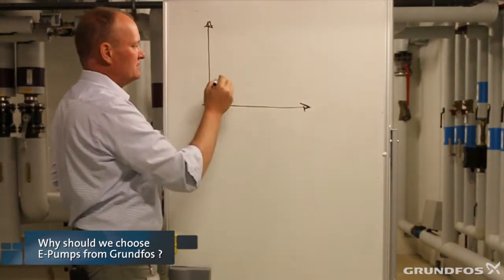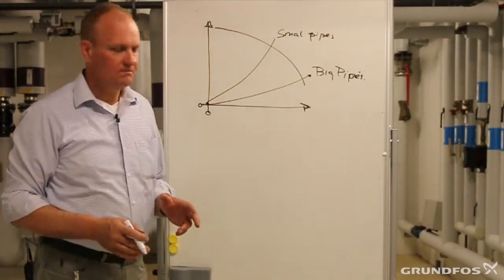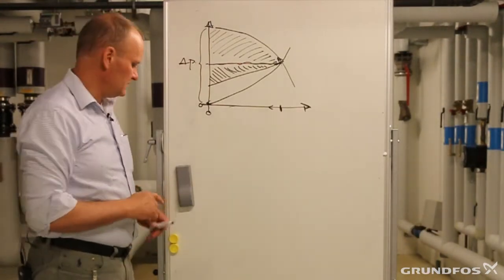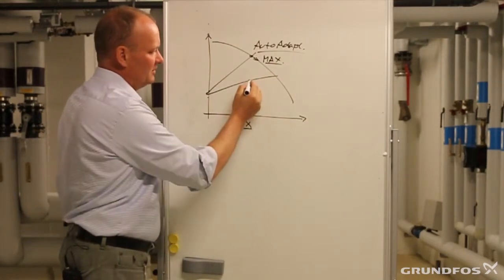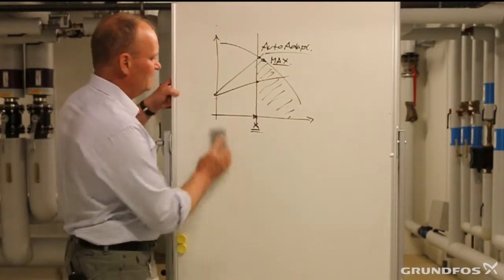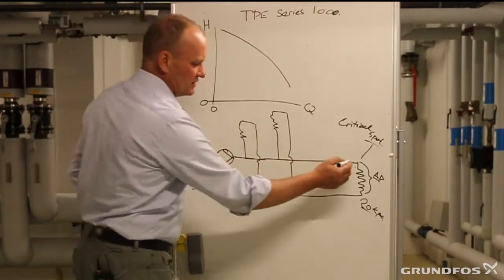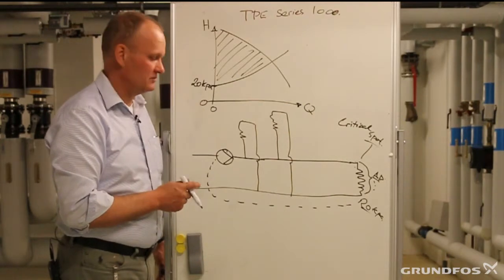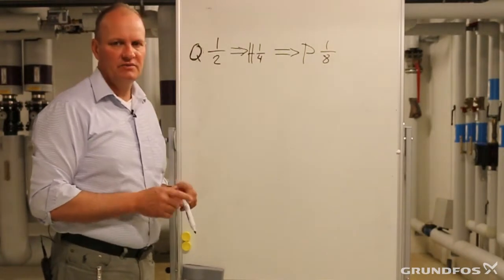Grundfos Webinar - E Solutions